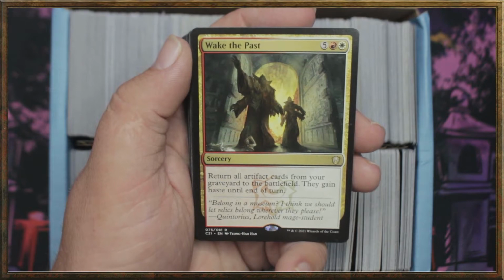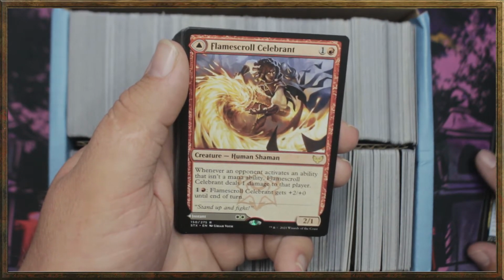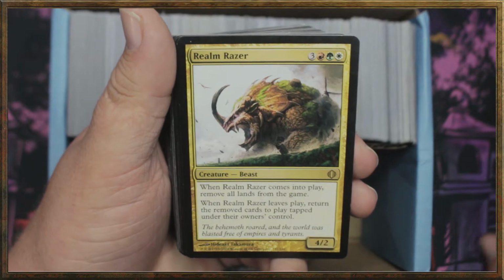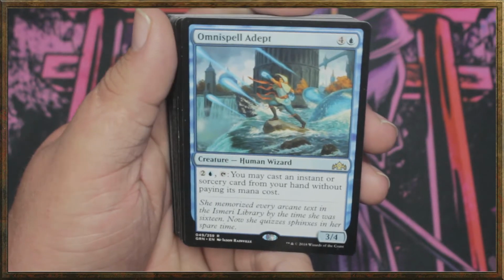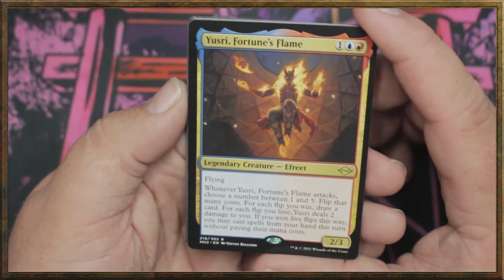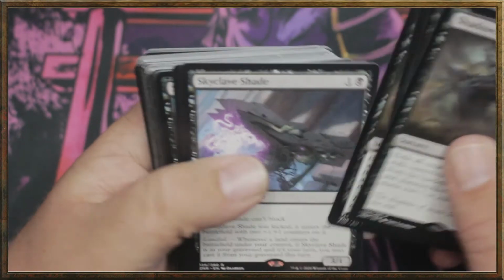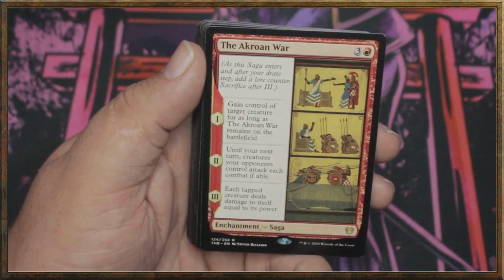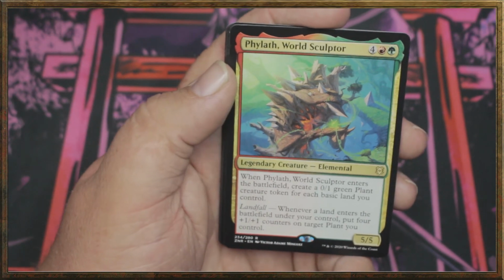Lets Open Cool Stuff Inc's 1000 Rare Bulk Box!! - Ep 6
Today we continue our Quest To Read 1000 Rares! How far will we get? Let me know your favorite Pull in the comments below! XD